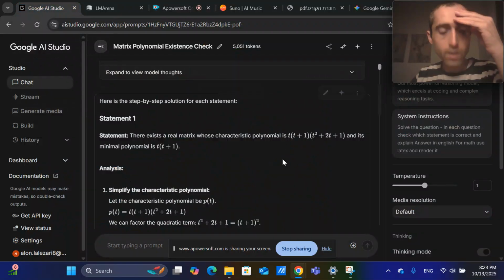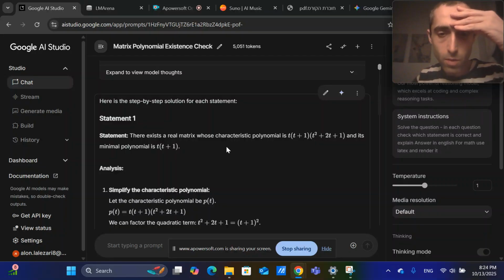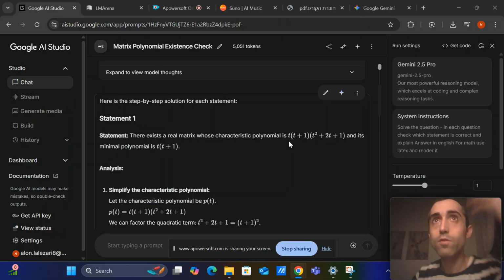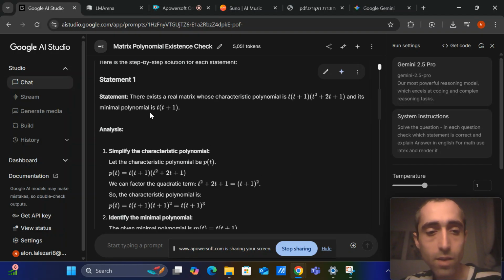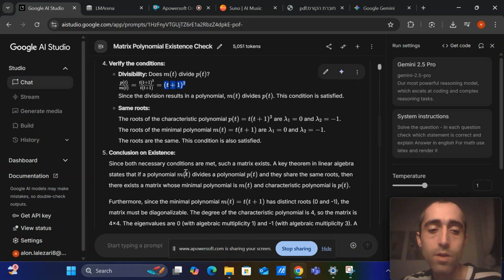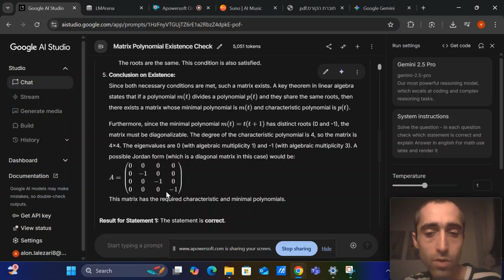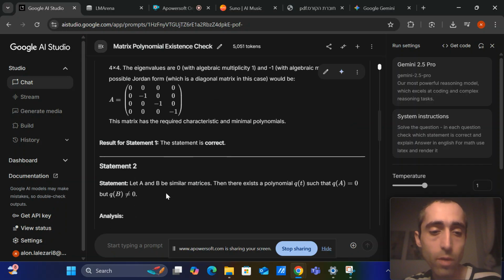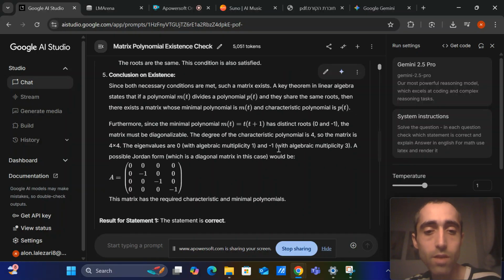Linear algebra Excercise on the relation between the minimal and charactaristic polynomial of a ma